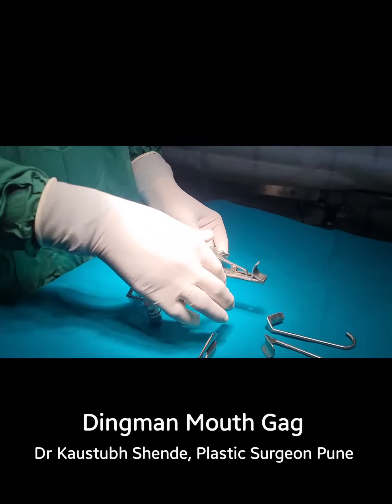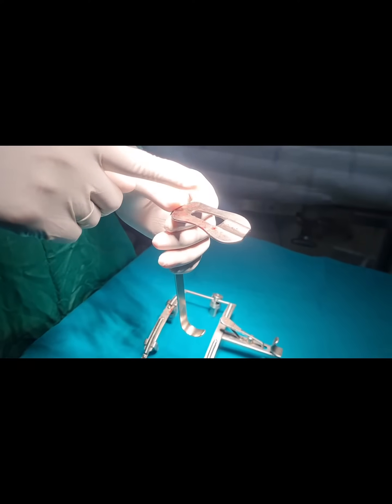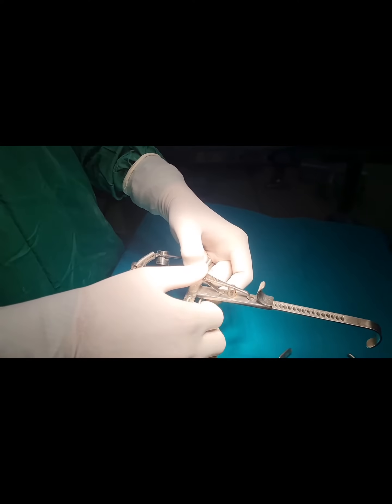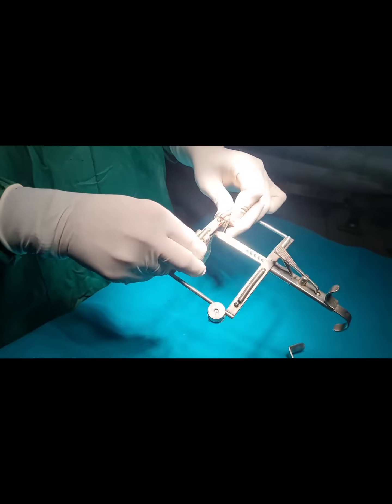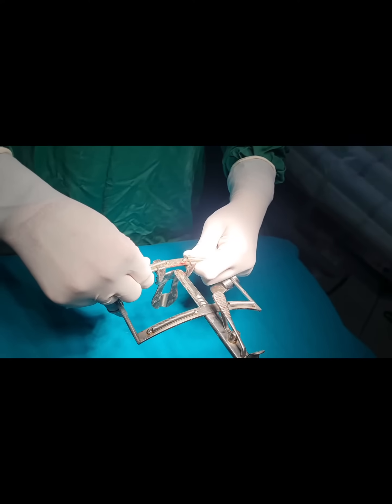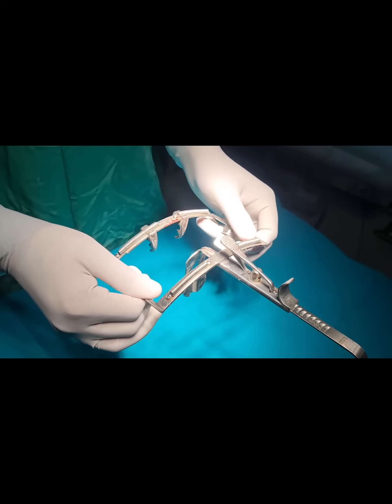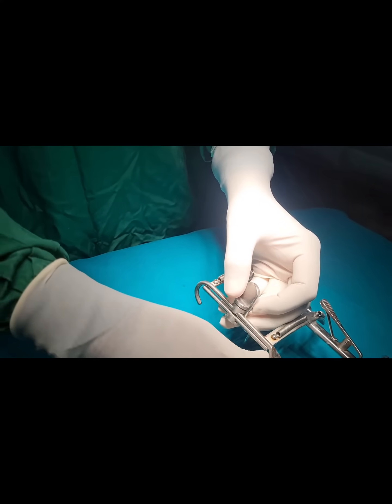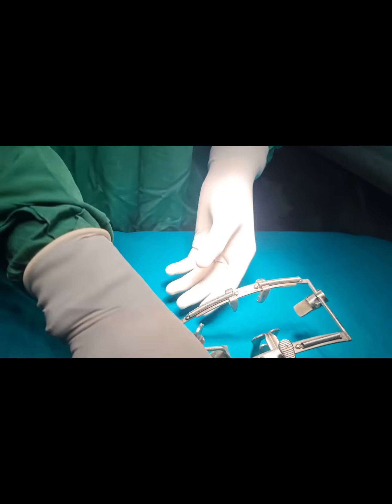Dingman Mouth Gag : How to assemble.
Dingman Mouth Gag is commonly used in palate surgery especially cleft palate repair .
The assembly of the same is essential and can be a probable osce question